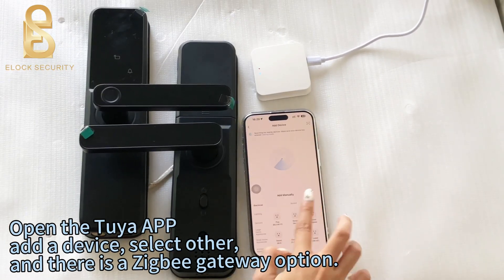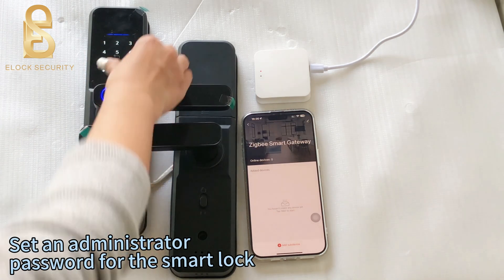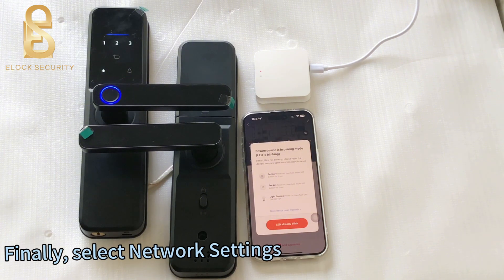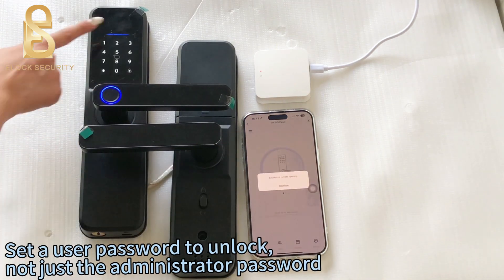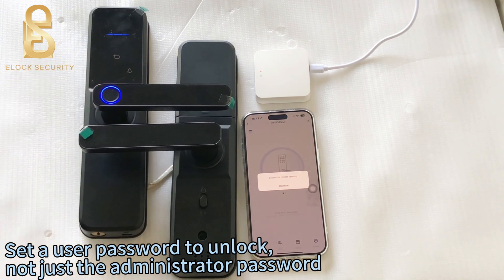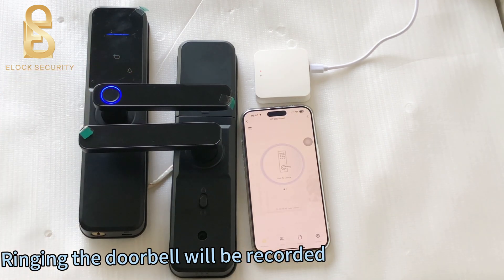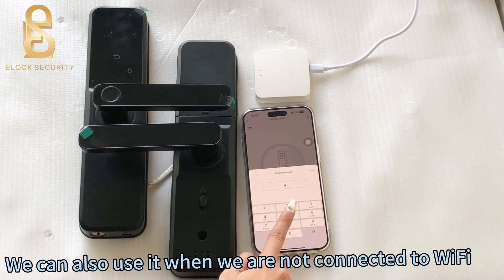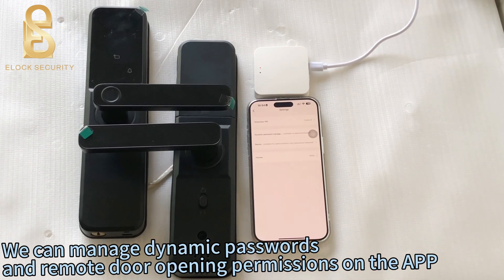How to Connect Your Smart Lock with Your Phone and Zigbee Gateway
Welcome to this tutorial where I'll guide you on how to connect your Smart Lock with your phone using a Zigbee gateway. This step-by-step process will help you enjoy the convenience and security of controlling your Smart Lock remotely. Let's get started!security